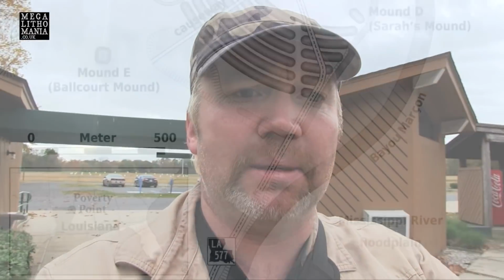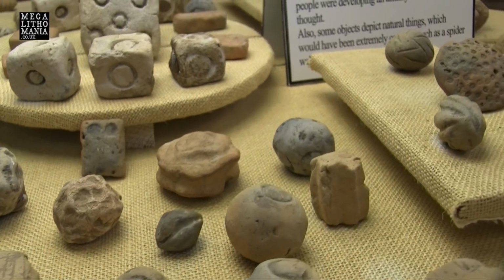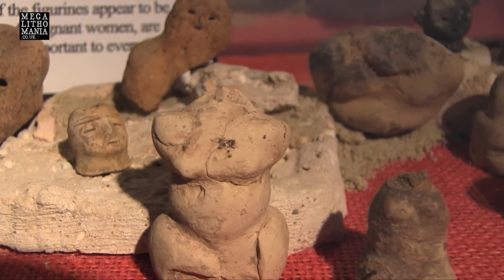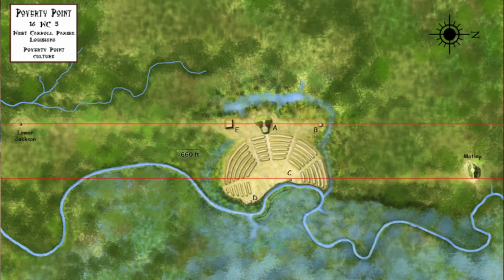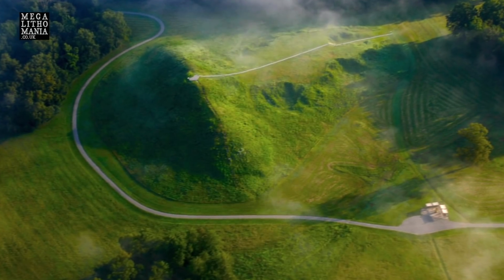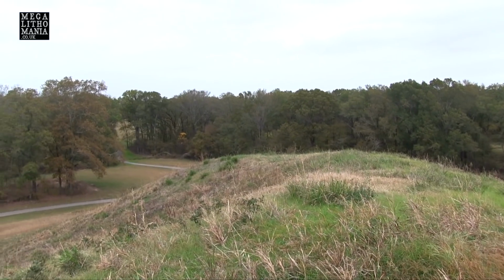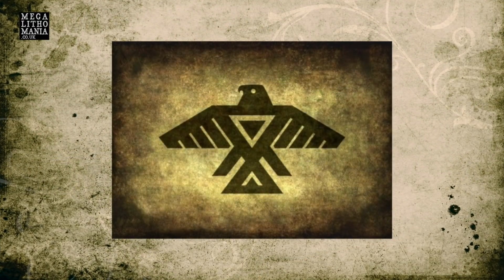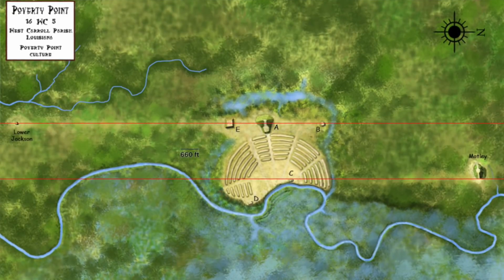Poverty Point | Origins of the American Mound Builders and the Olmec Connection | Megalithomania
Poverty Point in Louisiana is one of the oldest mound sites in America with dating that may go back to over 5000 years. It has a unique design with a concentric, semicircular arrangement of earthworks and a huge bird effigy mound that could represent the female body. It could also be connected with the Olmecs of Mexico as they built similar structures, have similar symbolism, and lived on the opposite side of the Gulf Sea when Poverty Point was in its prime, around 1800 BC onwards. It also has astronomical significance, and unique artifacts that we look closely at in the on-site museum.